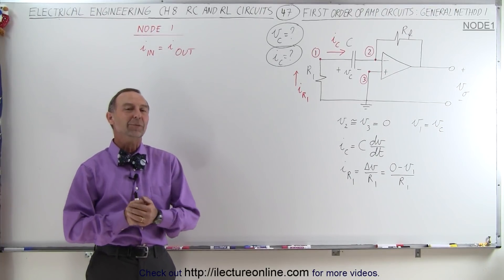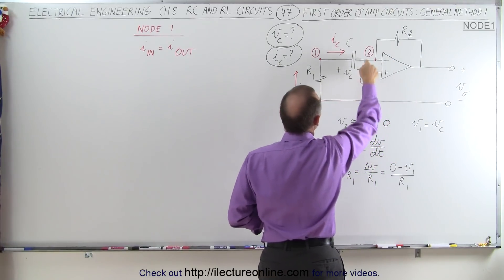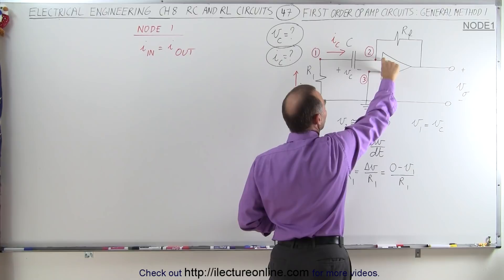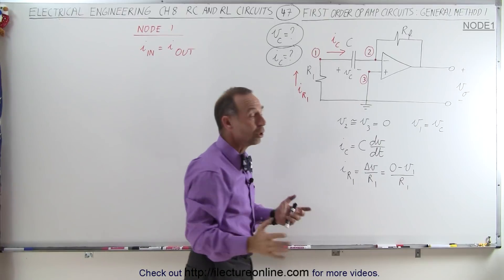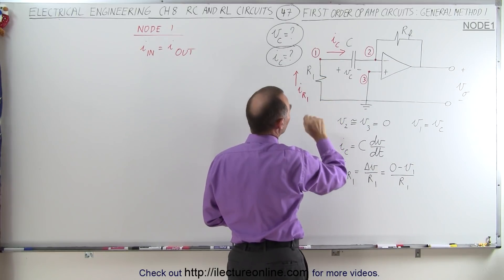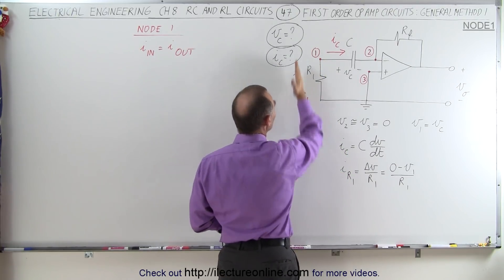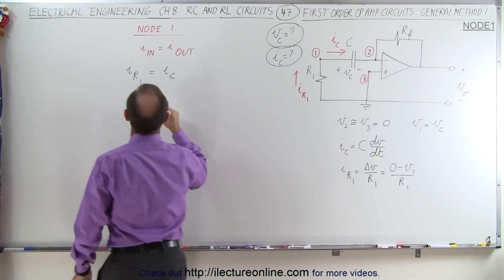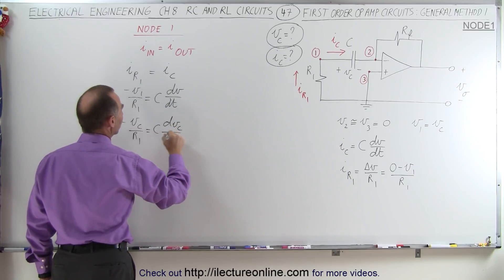Electrical Engineering: Ch 8: RC & RL Circuits (47 of 65) 1st Order OP Amp Circuit Node 1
In this video I will show the general method 1 of finding the voltage across the capacitor=?, current across the inductor=? at node 1 of the first order OP Amp circuits.